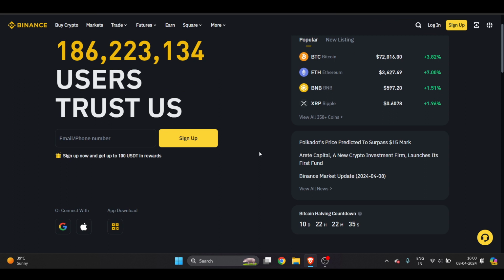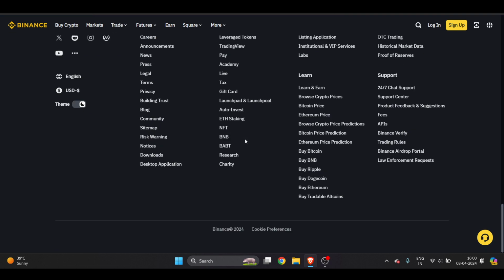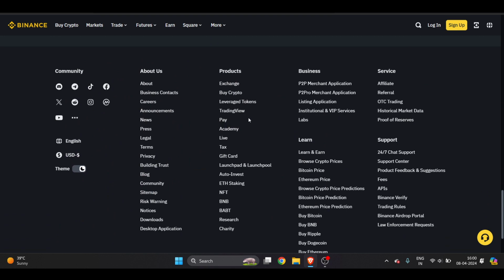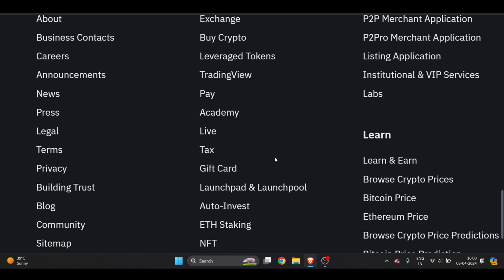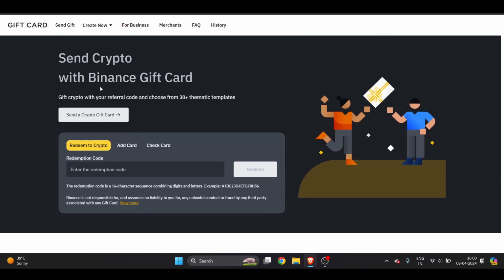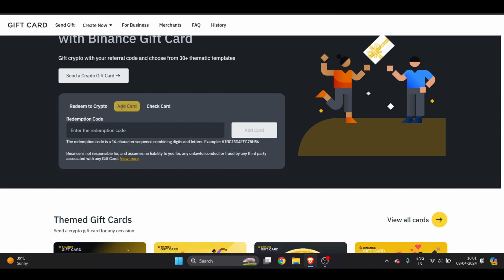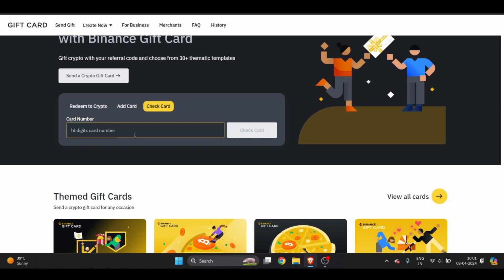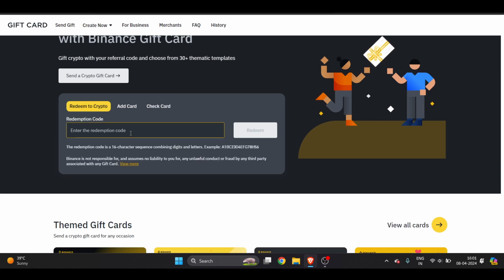HOW TO REDEEM BINANCE GIFT CARD ON PC (2024) FULL GUIDE